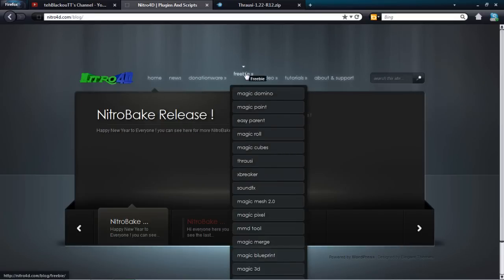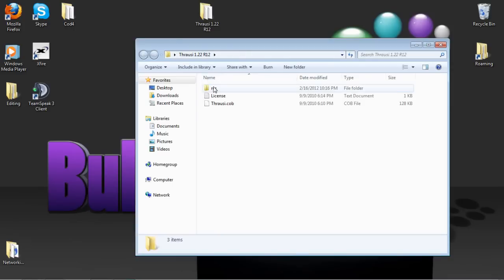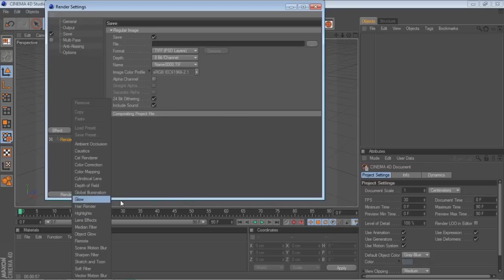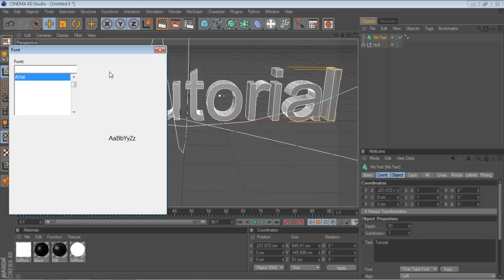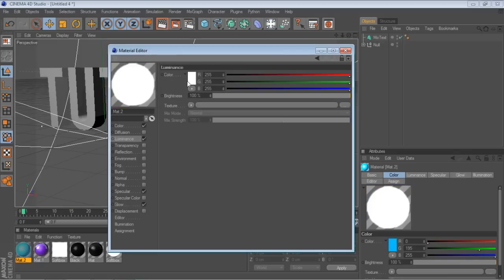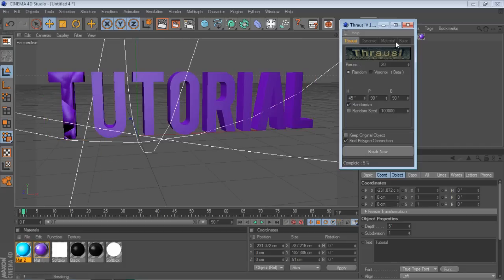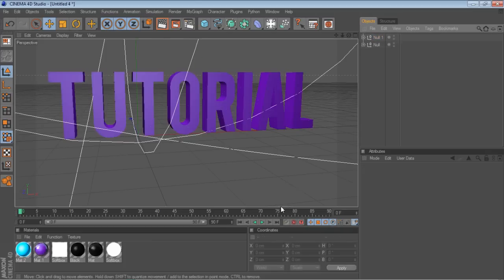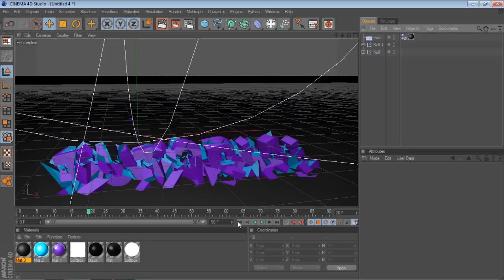Thrausi Text Tutorial/Installation | C4D Plug-in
A complete voice tutorial on the installation and basic use of Nitroman4D's Cinema 4D plug-in called "Thrausi", which shatters your object into smaller pieces.